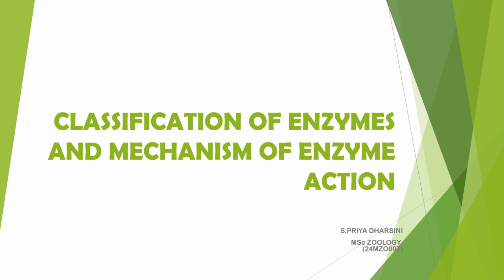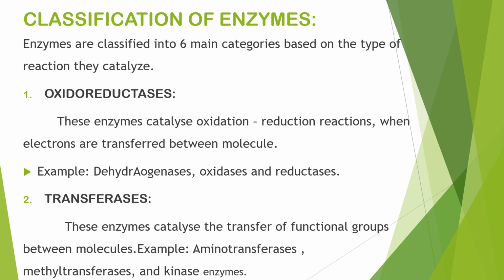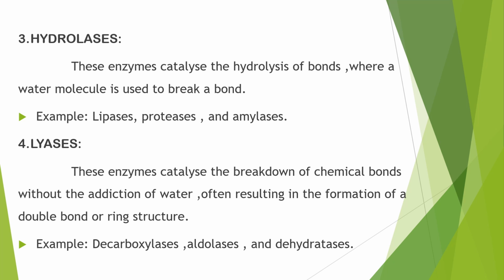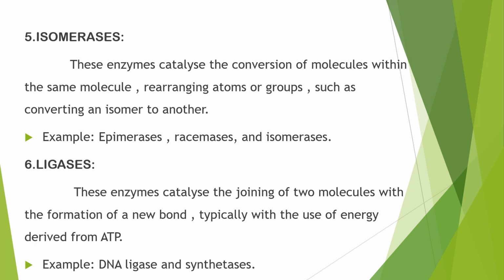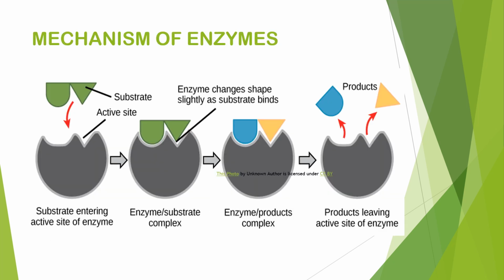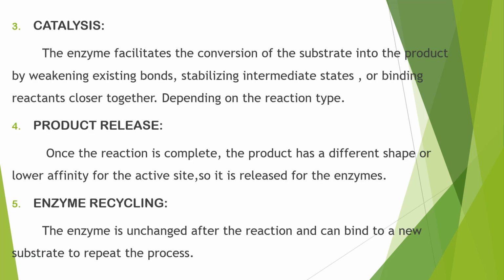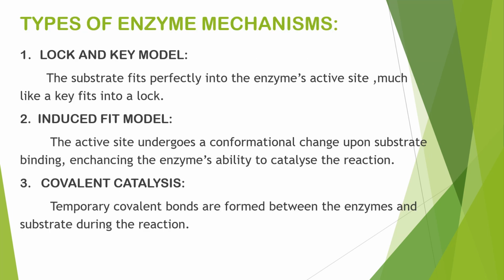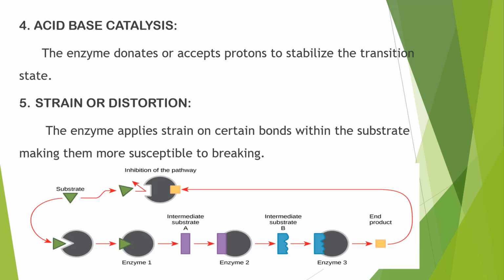CLASSIFICATION OF ENZYMES AND MECHANISM OF ENZYME ACTION